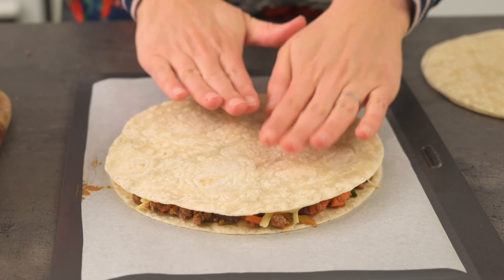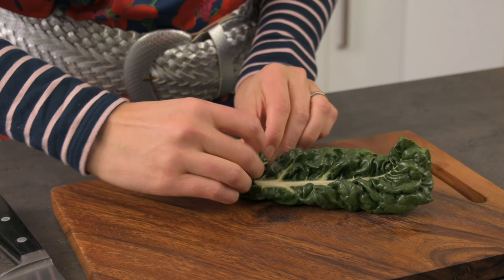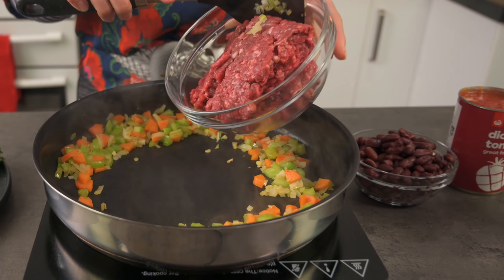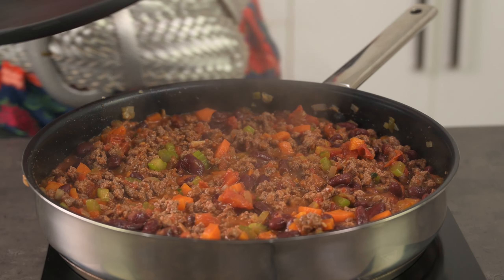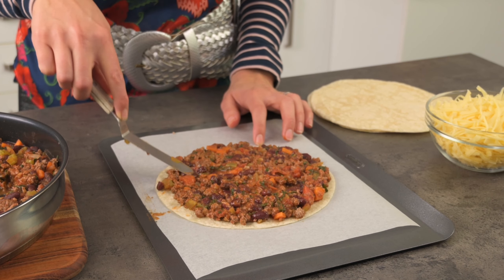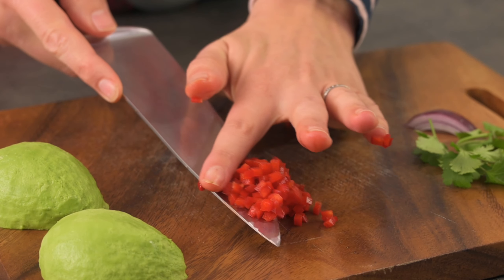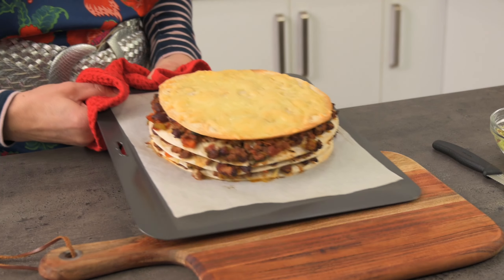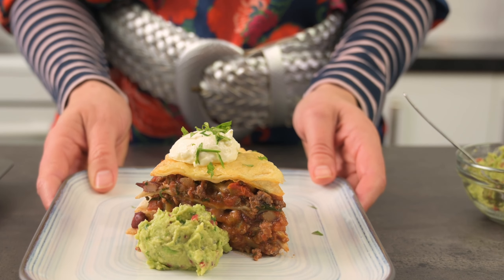How to make a Mexican Tortilla Stack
In this video we'll make a delicious Mexican tortilla stack. It's such a fun way to enjoy tortillas, and a relatively quick meal to put together.

First we'll make a yummy Mexican inspired vegetable and meat filling, then layer it up with the tortillas and cheese, and then grill it in the oven. We'll also make a delicious guacamole to enjoy on the side.

As always we'll plate it up and garnish it ready to enjoy.

Happy Mexican Tortilla making!

00:00 - Introduction
00:13 - Preparing the ingredients
01:09 - Cooking the tortilla stack filling
02:36 - Let's get stacking!
03:31 - Making a Guacamole side
04:30 - Plating it up
05:13 - Ending

RECIPE

= Mexican Tortilla Stack =
- 500g (1 lb) beef, ground
- Qty vegetables finely died. (onion, carrot, celery, capsicum, spinach, silverbeet, broccoli etc)
- 1 tin chopped tomatoes, or use fresh
- 1 tin kidney beans or similar
- 4 tortillas per stack, approximately
- Qty cheese, grated
- Chopped herbs for garnishing, coriander or parsley go well

= Guacamole =
- 1 Avocado, mashed
- 1/4 red capsicum, finely diced
- 1/4 red onion, finely diced
- fresh coriander, finely chopped
- 1/2 chilli diced, if you like it spicy
- 1 lemon, juice